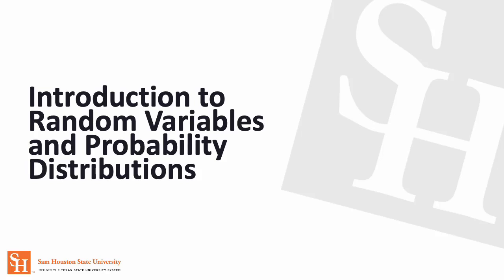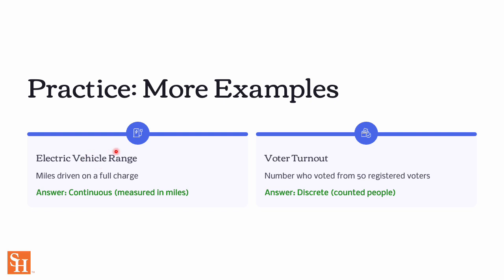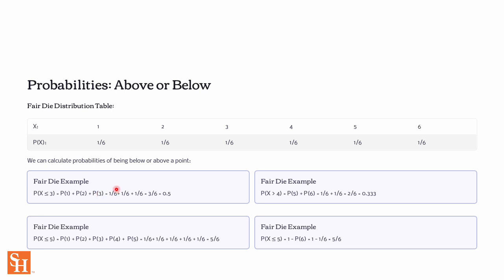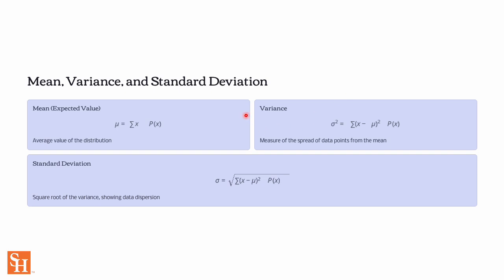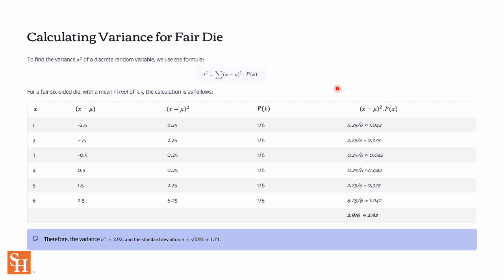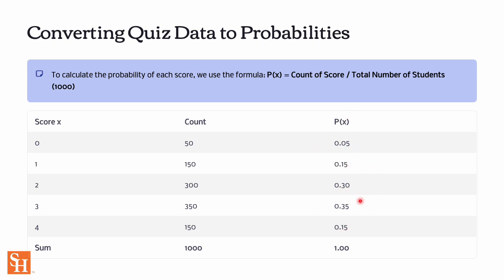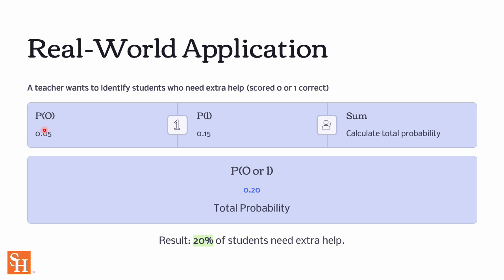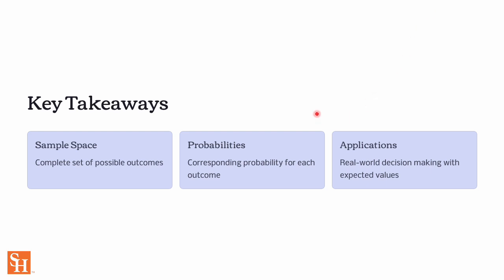Random Variable and Probability Distribution